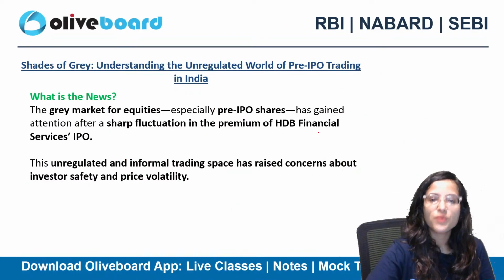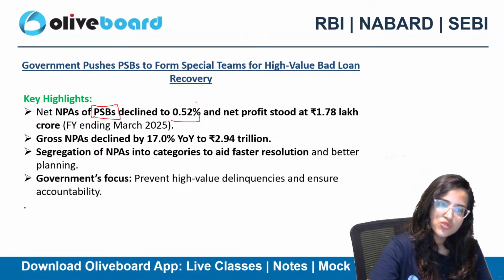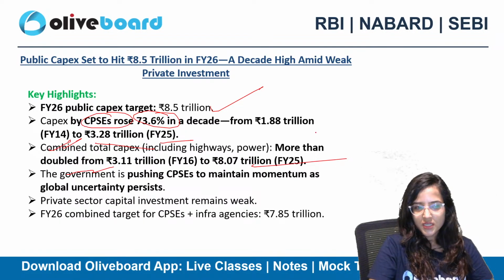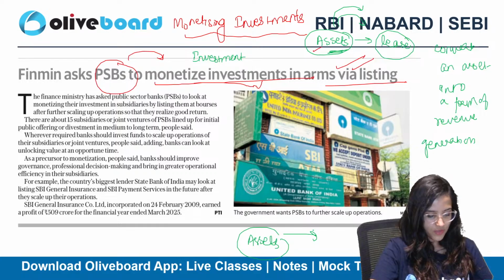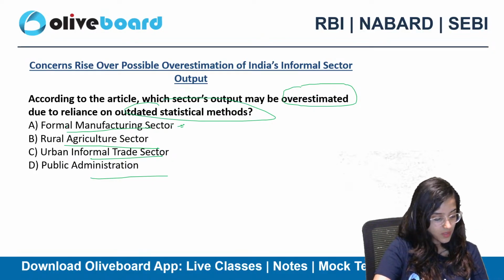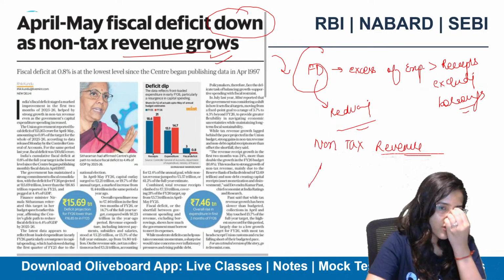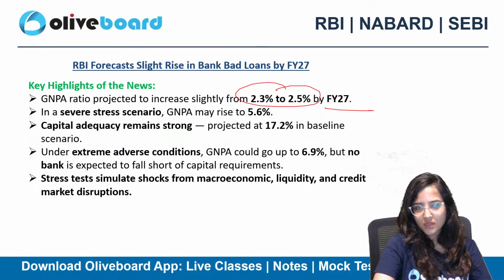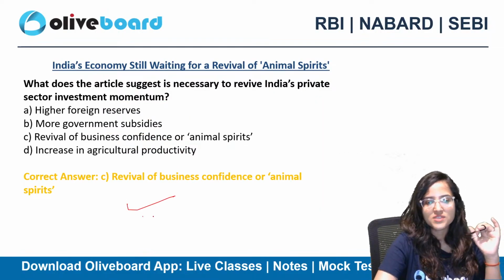RBI Grade B 2025: Economy & Finance | Live Mint Analysis | Daily News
✅AIR 1's 1:1 Mentorship Program RBI Grade B 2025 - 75 Days